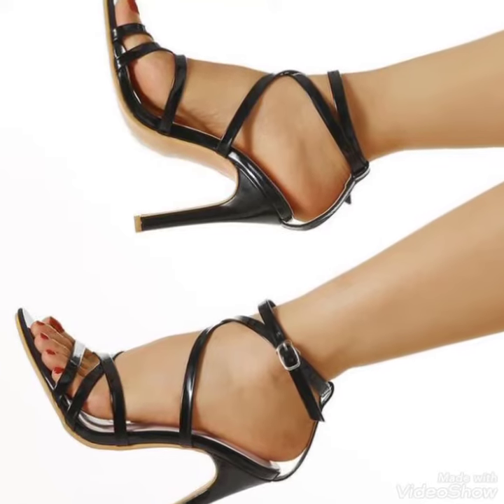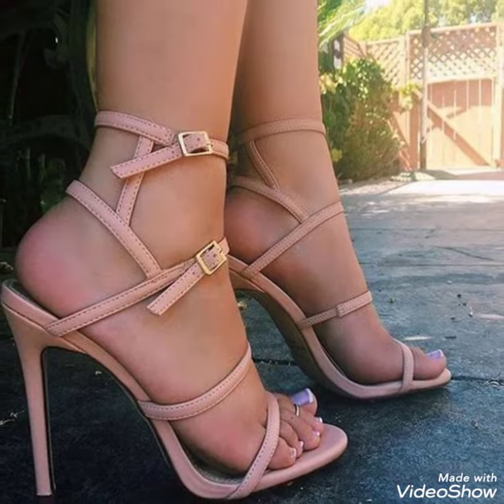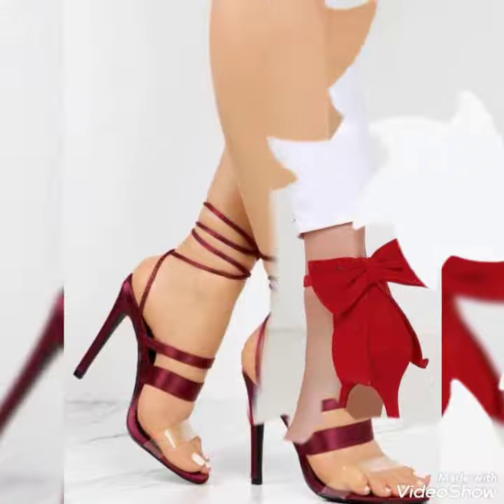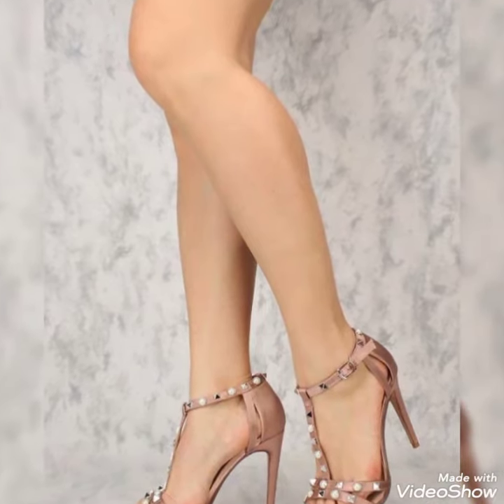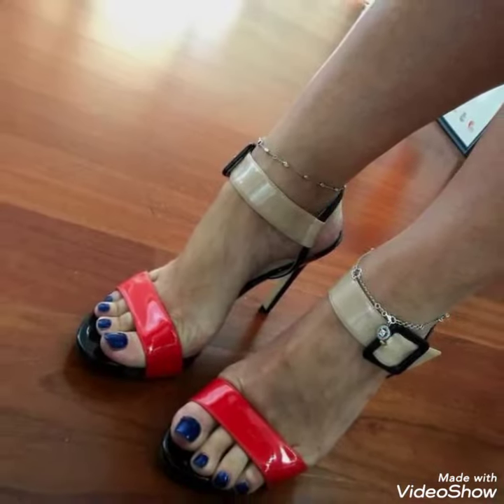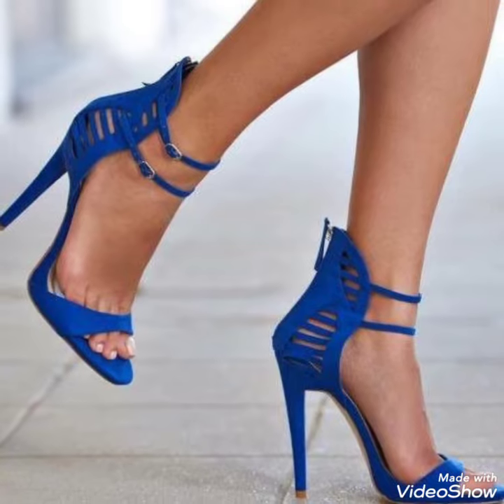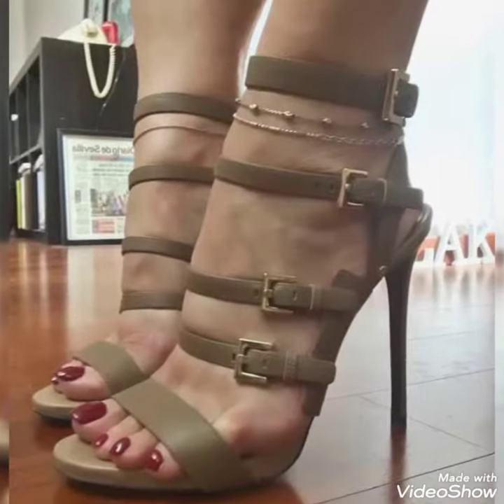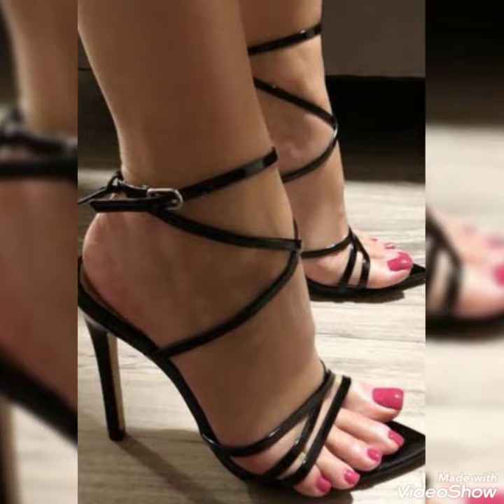Most beautiful and lavish collection of ankle strap high heel for ladies.